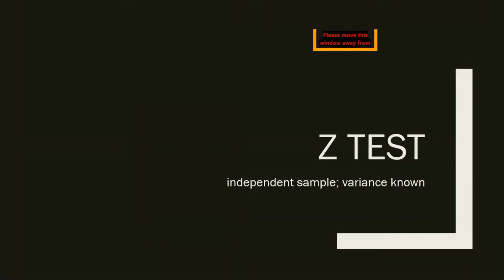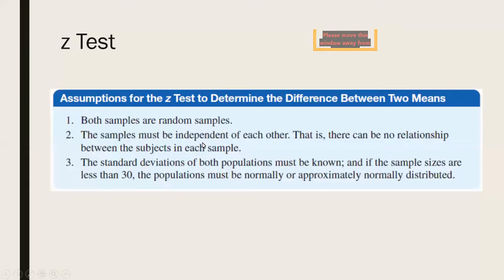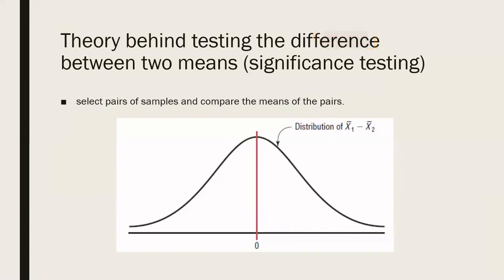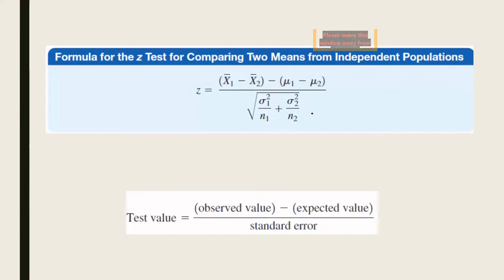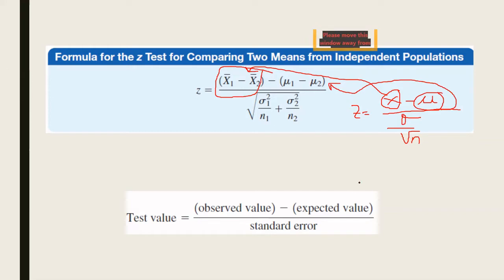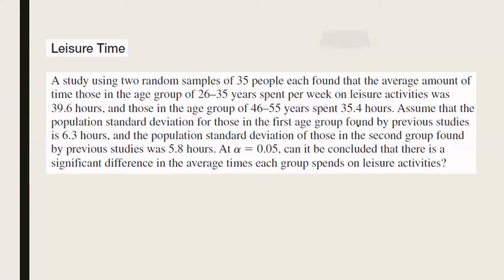Amat131 Simple Comparison parametric p2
Part 2 of the Lecture on simple comparison parametric

z-test for independent samples; variance known